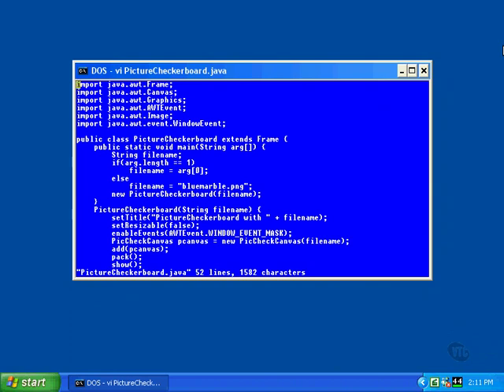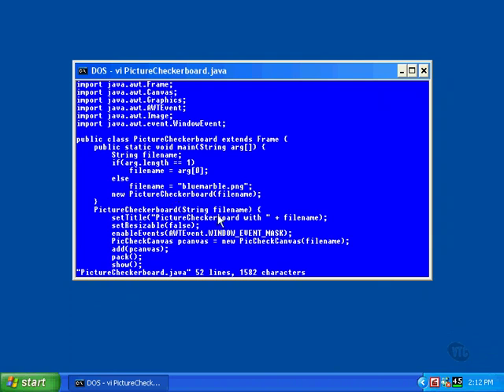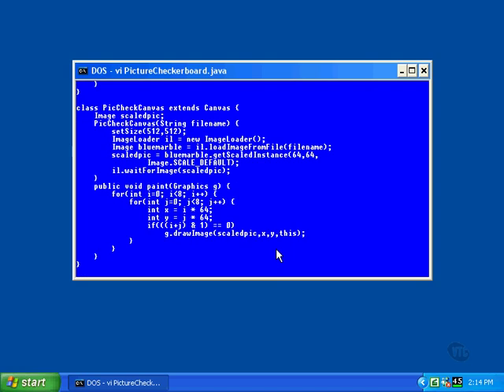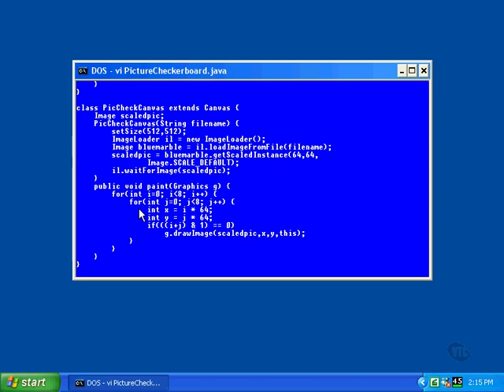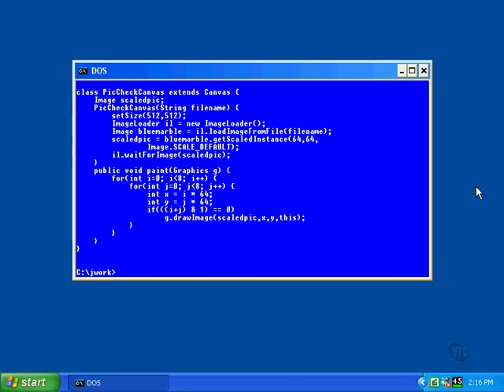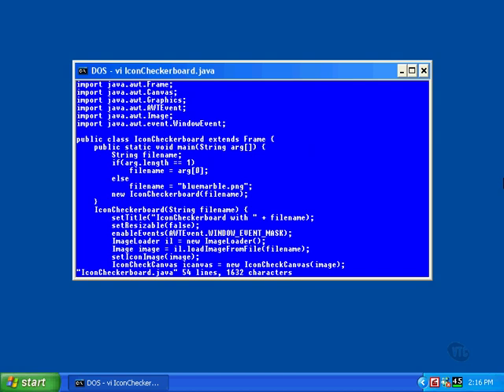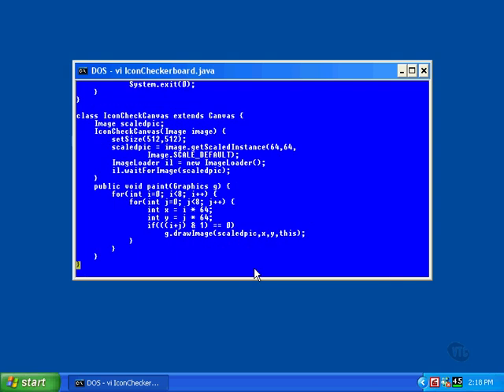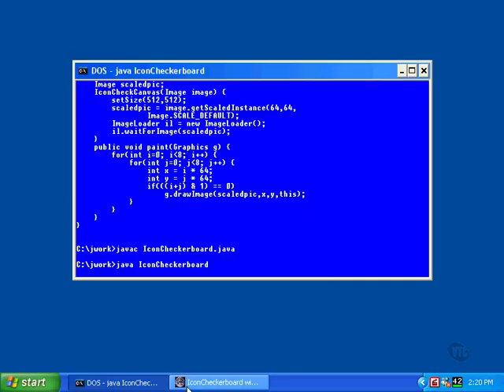7jplLesson7 Picture Checkerboard Solution